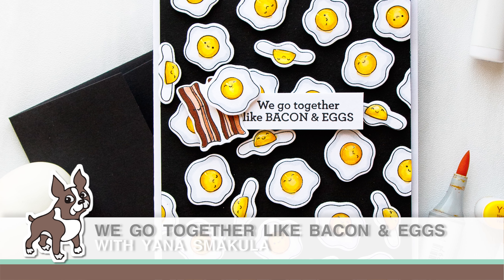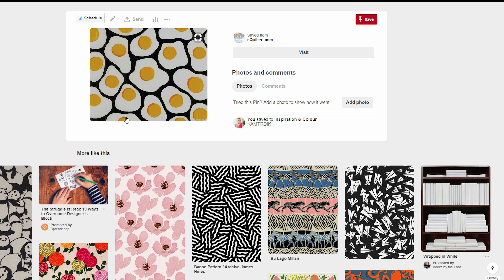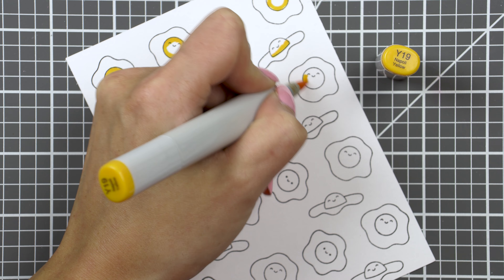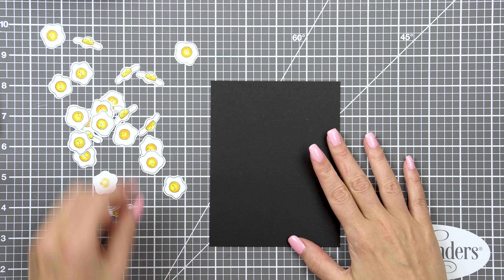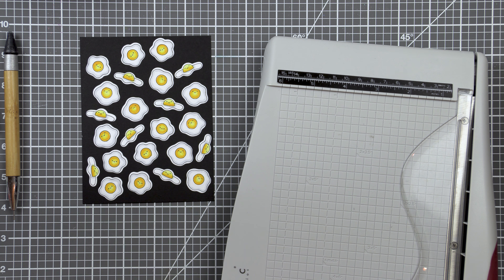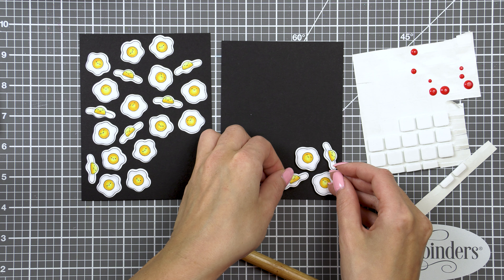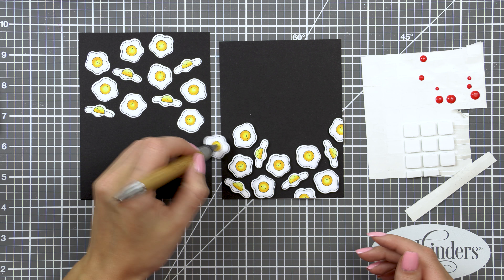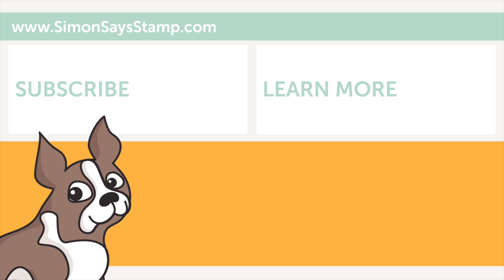Yippee for Yana: Repeating Background with Breakfast Buddies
Follow along as Yana Smakula takes us through her latest edition of Yippee for Yana showing some tips and tricks for making a background card.

• Simon Says Stamp BREAKFAST BUDDIES Wafer Dies sssd111815 Love

• Copic Sketch Marker Y19 NAPOLI YELLOW Bright Bold Hot

• Tonic Studios 8.5 INCH PAPER TRIMMER Guillotine Cut Trim Mini 808A

• 9 x 12 WHITE FUN FOAM 12 Pack 118711